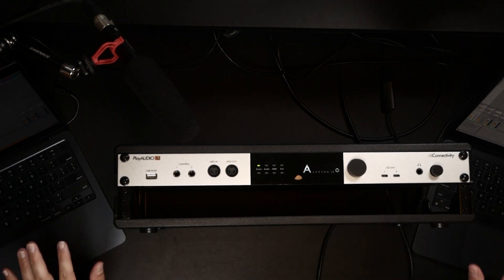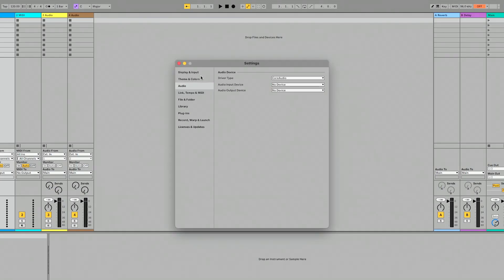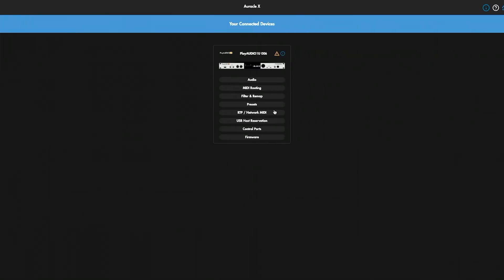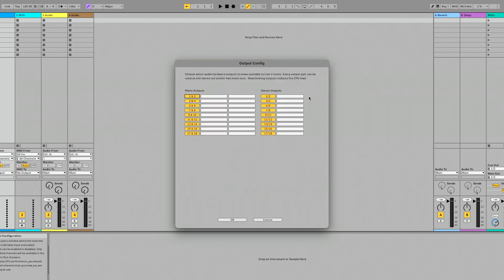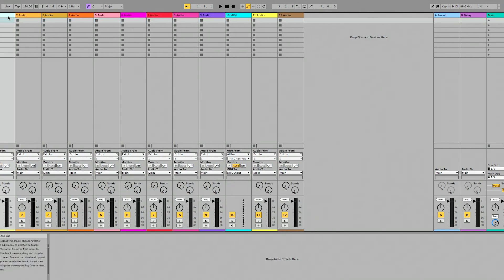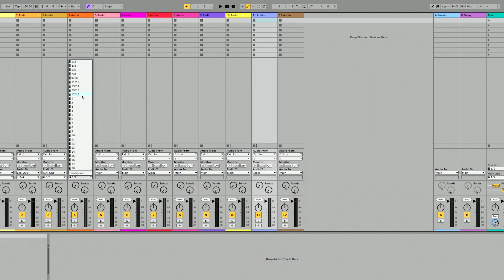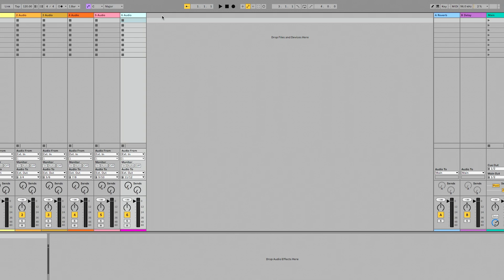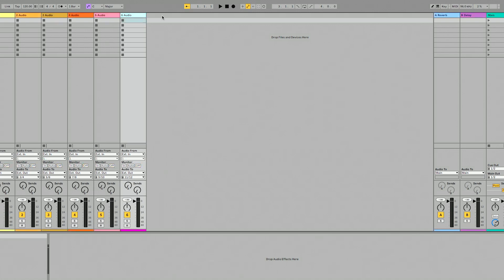Plug and Play: Effortless Audio Setup with the PlayAUDIO1U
No need to feel overwhelmed by audio setup! Follow these easy steps to connect the PlayAUDIO1U interface to your computer and soundboard, and make the most of its amazing features!

00:09 - Setting Up a Redundant Audio Interface with Two Computers
02:25 - Optimizing Audio Settings with Auracle for X-Series
02:58 - Setting Up Redundant Audio Interfaces in Ableton Live
05:36 - Setting Up Audio Interfaces and Routing for Soundboards
08:34 - Accessing Support and Resources for Your Soundboard Interface